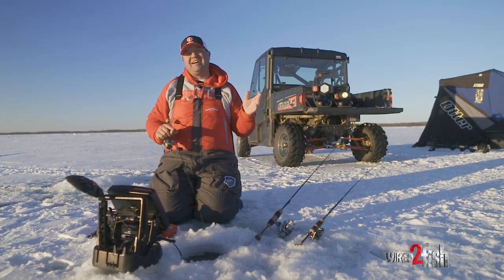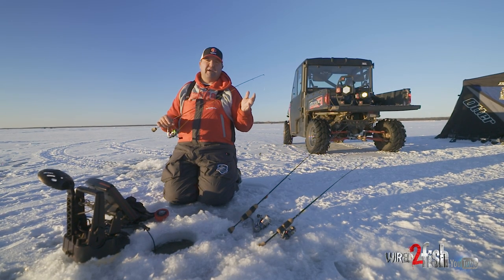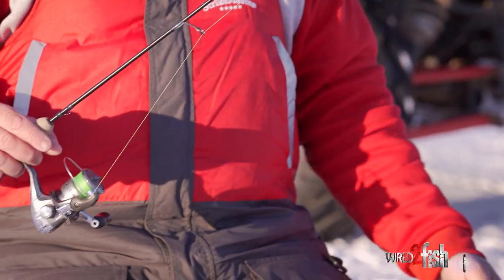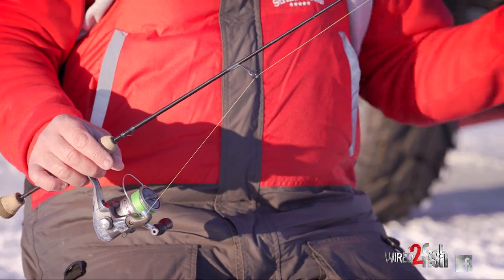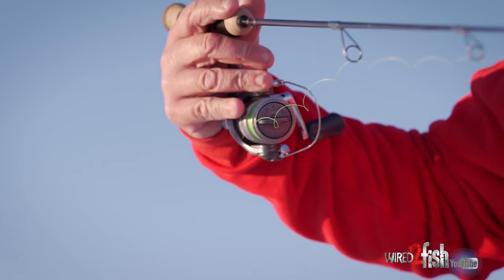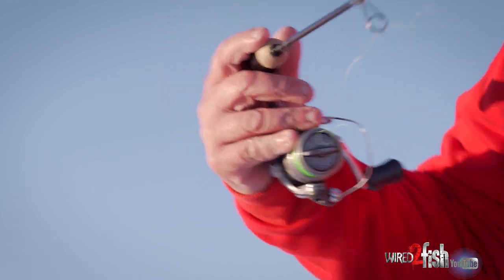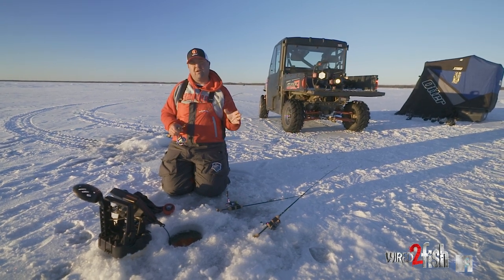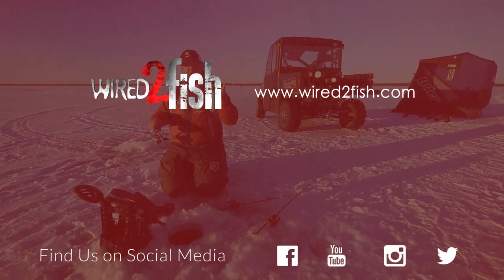Ice Fishing Line | 3 Main Options and When to Use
Ice fishing line is essential ice fishing gear and comes in many options, which begs the question, “what type of line should I use and when?” The one commonality that ice line shares is that they’re formulated to perform well in cold and sub-zero temperatures. Minnesota-based fishing guide Tony Roach discusses when and why he uses braid, monofilament, and fluorocarbon ice fishing lines. He shares a few additional tips for reducing line memory (coiling) on the ice.

Roach’s three core line choices:

1. BRAID
Roach is a big fan of braided ice fishing line due to its no-stretch, sensitivity, abrasion resistance, and low memory attributes. He uses braid whenever he can get away with it, which comes down to air temperature and water clarity. Braid gets the nod when fishing in a warm fish house or on the ice, assuming temperatures are 20 degrees or warmer. He shies away from using braid when fishing outside when it’s markedly cold. Unlike monofilament and fluorocarbon, braid retains some water, which tends to accumulate on the reel and run the risk of freezing up. Ice-optimized varieties such as Sufix 832 Advanced Ice Braid minimize water retention by combining a tight weave (pics) and hydrophobic water-repellent protection to resist freezing. Still, extreme cold may call for using a different line type. Water clarity is another factor to consider. Braid is more visible to the fish than monofilament or fluorocarbon. When fishing clear water, Roach’s workaround is to use a fluorocarbon leader to enhance stealth. He uses a longer leader, the clearer the water.

2. MONOFILAMENT
If you were only to have one type of ice fishing line, it would likely be monofilament, thanks to its ease of handling and versatility. Roach prefers using mono when hole-hopping outside. It sheds water, is stealthy, plenty strong, and allows you to fish inside or on the ice without re-rigging. Not all mono is created equally. Roach prefers using a low-stretch monofilament, as it improves bite detection and transmission to your rod tip, which can be especially important when fishing in deeper water. The bottom line is a quality mono performs well in all situations.

3. FLUOROCARBON
New-age ice fluorocarbon ice fishing line has dramatically improved handling characteristics compared to the original varieties. Fluorocarbon is nearly invisible to the fish, has less stretch than mono, sinks (heavier), and transmits bites excellently — all important ice fishing line attributes. While most of our Wired2fish staff use straight fluorocarbon regularly, Roach employs it primarily as a leader material when fishing a braided mainline. There are several benefits to this approach. Cost is one. Braid has excellent longevity as a primary line, whereas mono and fluorocarbon are typically changed annually (memory and weakening). With a braid backing, you can add a leader of fluorocarbon at your chosen length, be it 2 feet or 20 feet. A simple line-to-line knot (Alberto Knot) allows you to change your fluorocarbon ice fishing line size based on the target species, tactics, and techniques. Roach uses a line-to-line knot or a swivel when connecting braid and fluorocarbon. Go with a swivel when using lures that spin — doing so will significantly reduce line twist, which translates into lure spin, which fish don’t find appealing.

Line memory is the coiling effect that occurs when fishing line is stored on a reel. Roach recommends using reels with bigger spoons to remove line memory. Additionally, he offers a helpful line stretching tip that removes line memory on the fly. Removing the coiling improves bite detection and lure response from angler input.